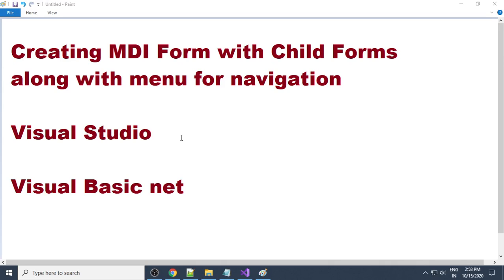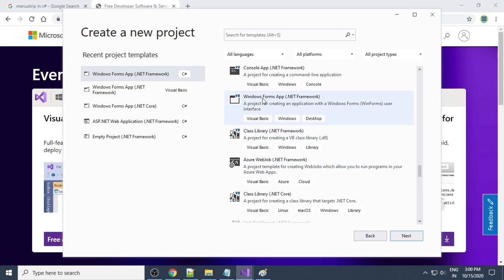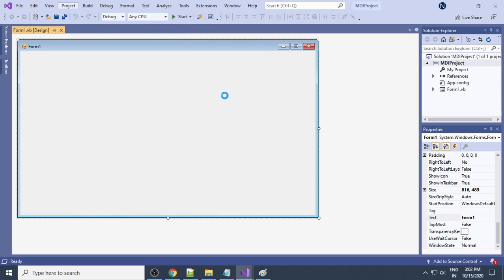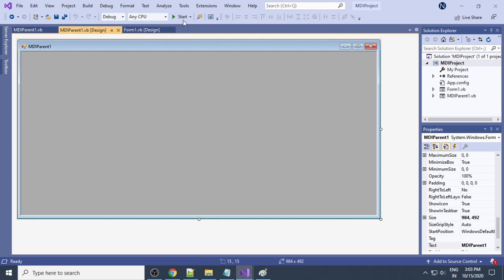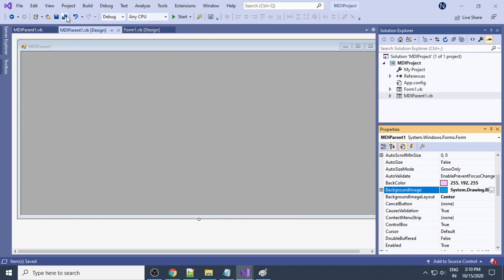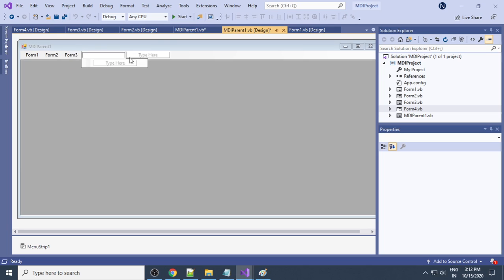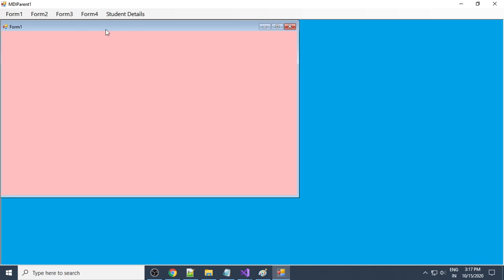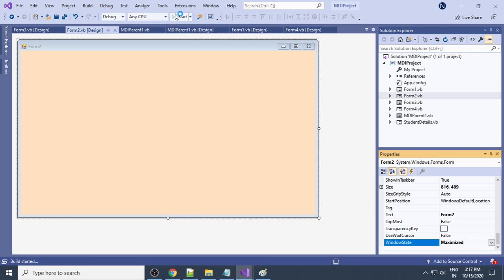Creating MDI Form with Child Forms along with menu for navigation | Visual Basic net | Visual Studio